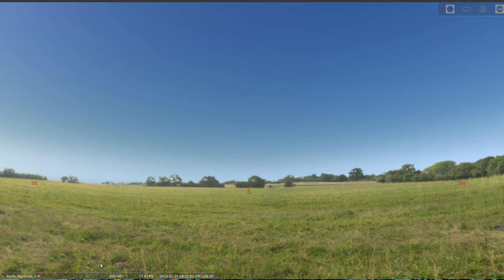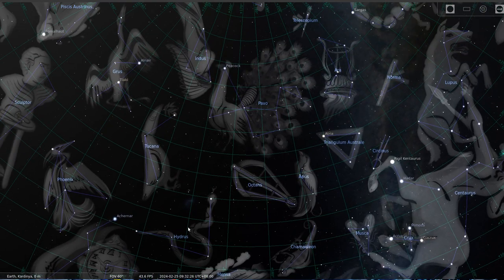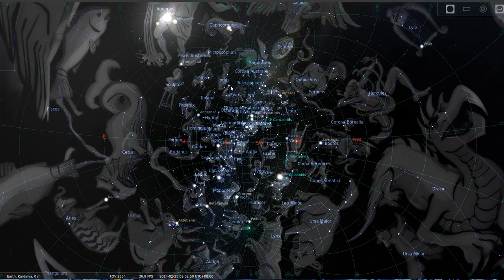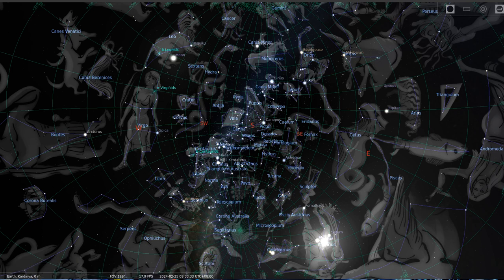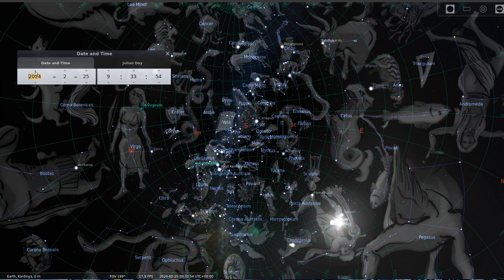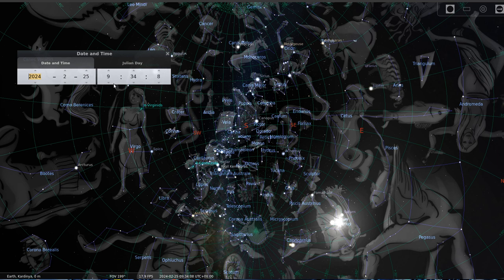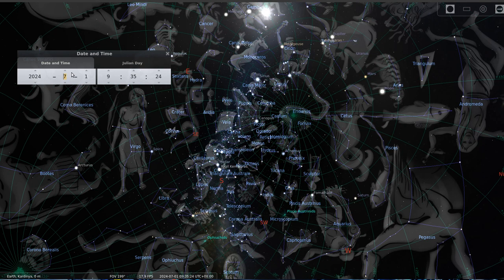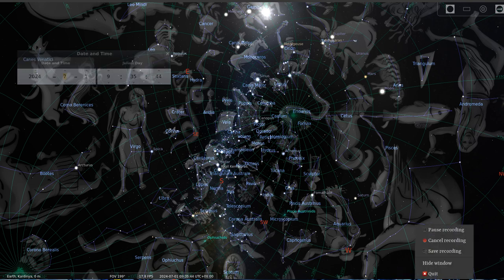your star sign is wrong